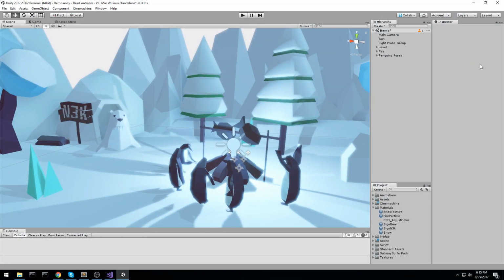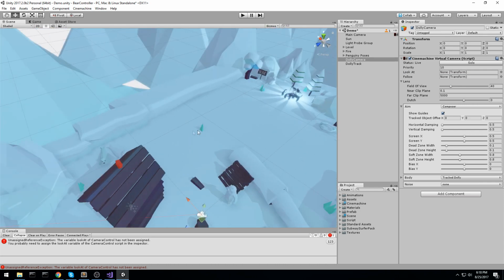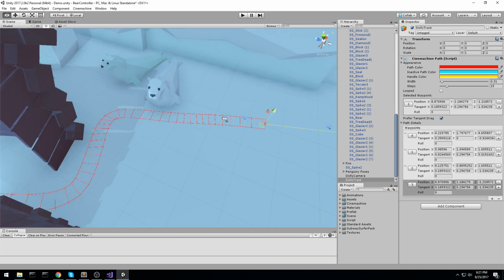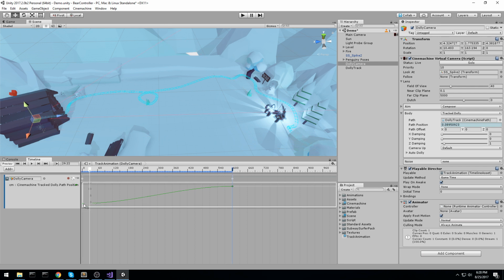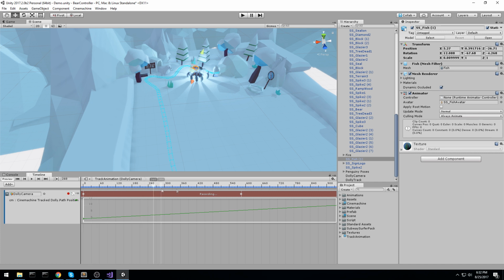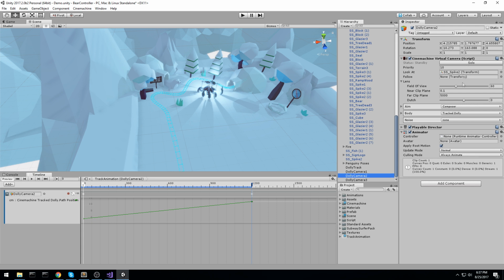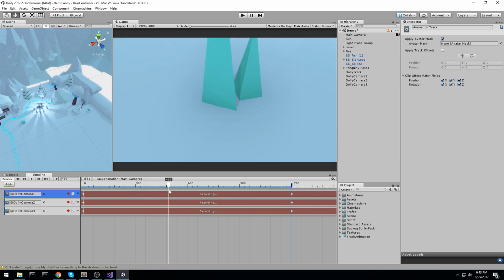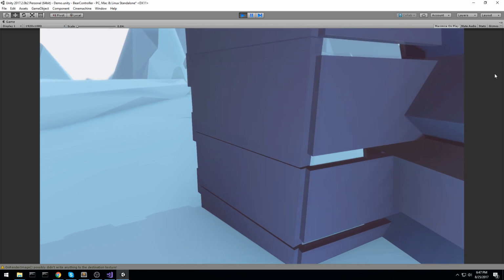Unity 2017 - Dolly Track Cinemachine [C#][Tutorial]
In this episode, we use the dolly track to create an animated camera that pans around the scene

More content!